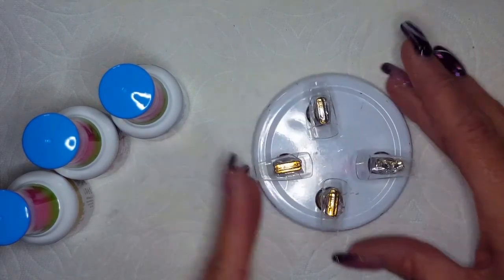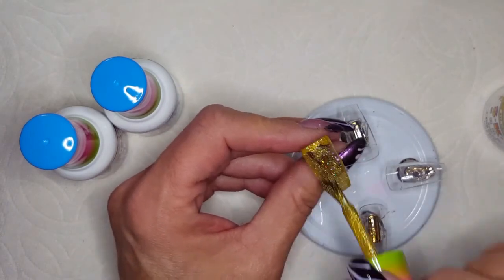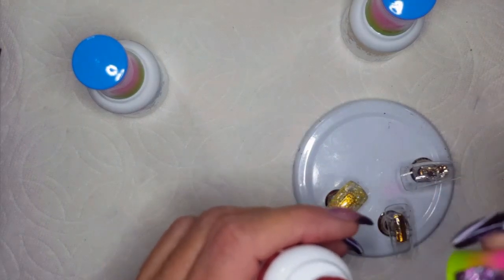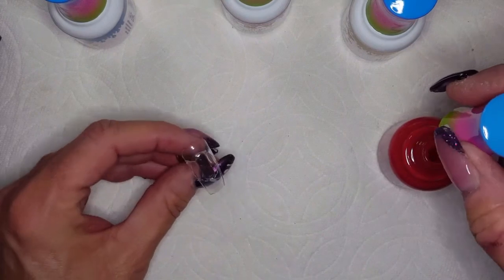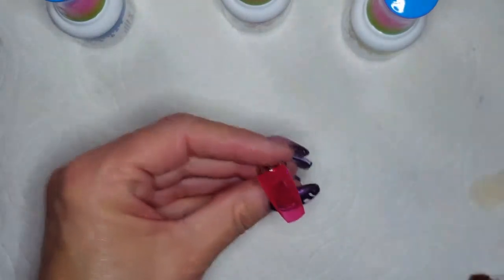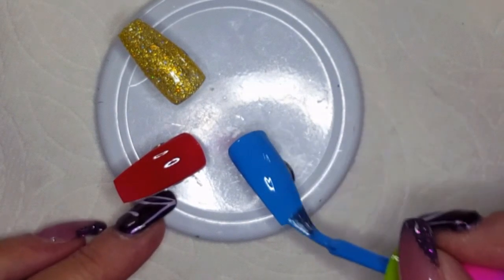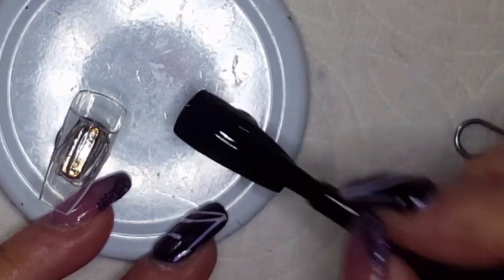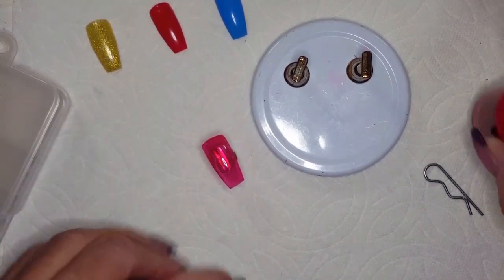Swatching My Haul